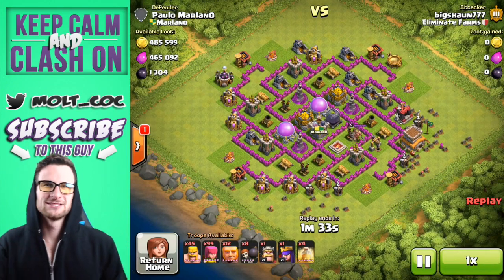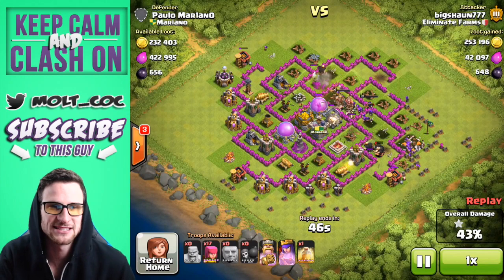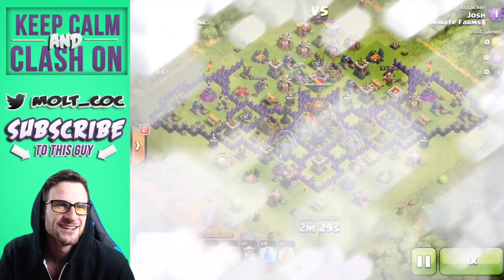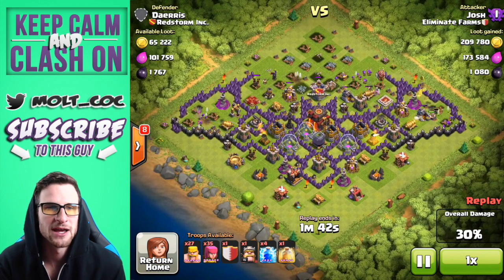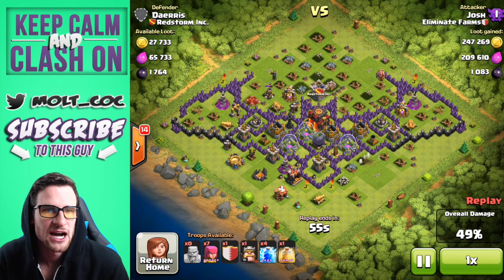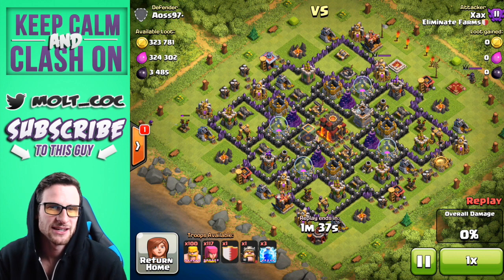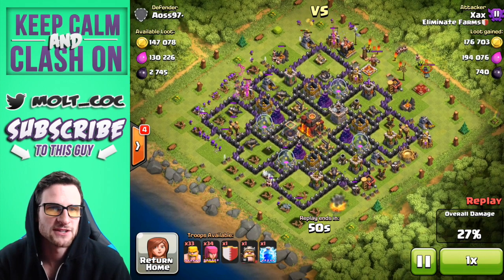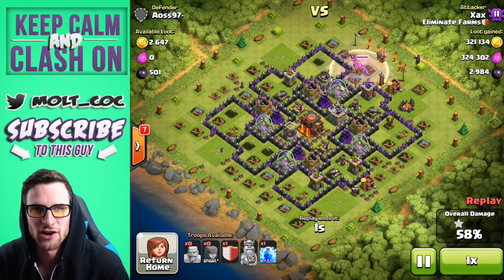Crazy Loot Raids Ep #4 | Clash of Clans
Crazy Loot Raids is a Series that features some Insane, Epic, Awesome Loot Gameplay in Clash of Clans!